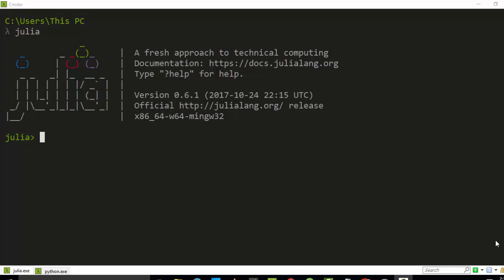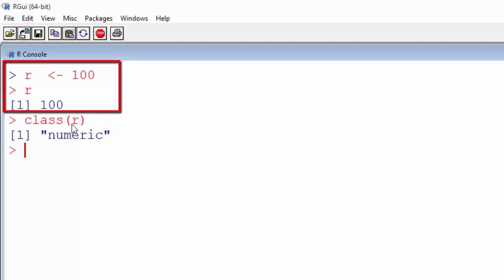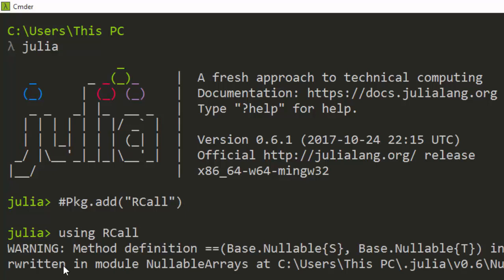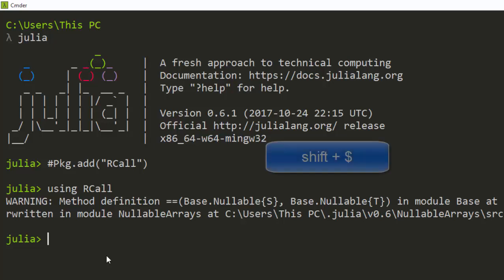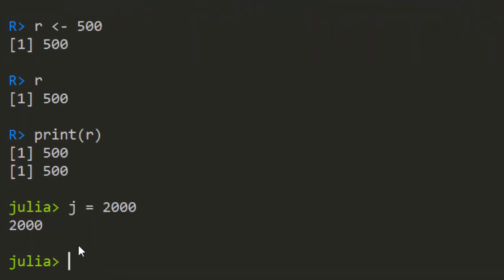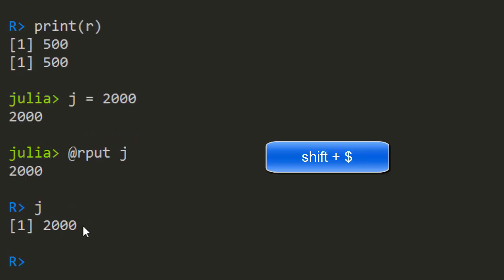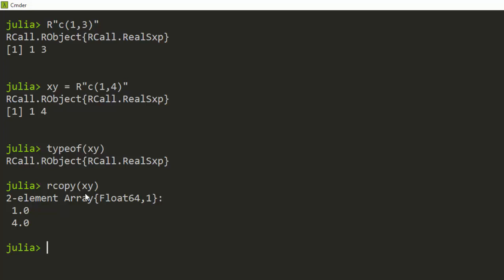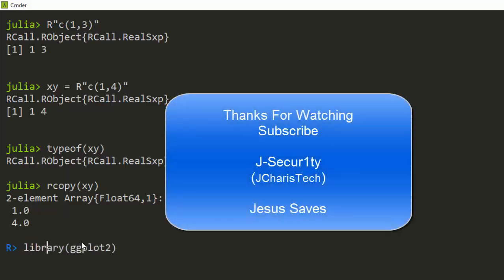Using R in Julia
How to use R programming language and packages or libraries in Julia.

===Command===
Pkg.add("RCall")
using RCall

Shift + $ == to Change to R in your Julia REPL
Backspace == to change back to Julia from R